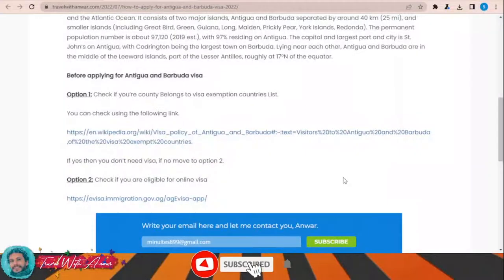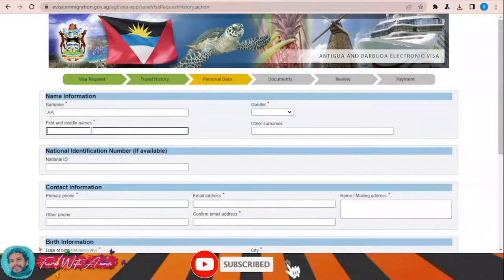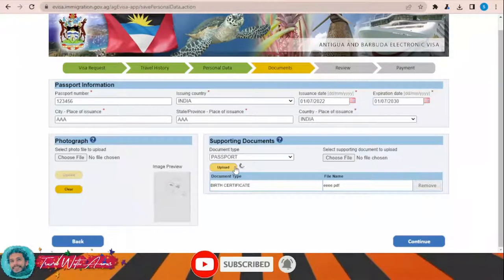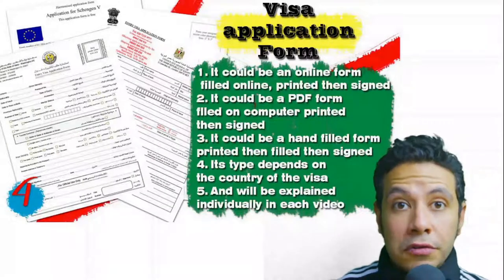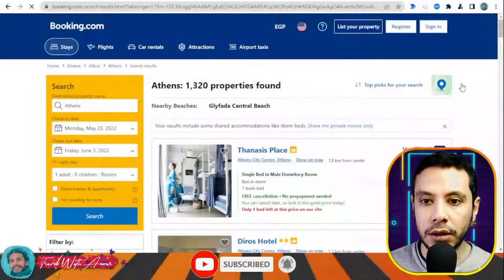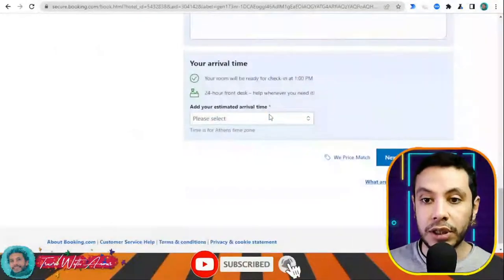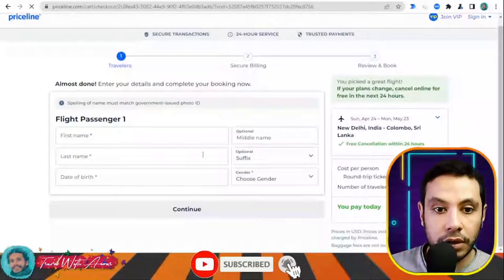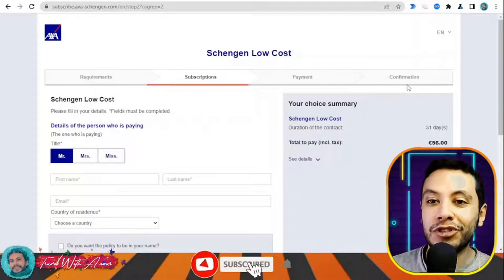Antigua and Barbuda Visa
How to apply for Antigua and Barbuda visa 2022
Antigua and Barbuda travel restrictions due to COVID-19 2022
Antigua and Barbuda travel rules due to COVID-19 2022
Antigua and Barbuda travel regulations due to COVID-19 2022
Antigua and Barbuda visa for Pakistani travelling to Antigua and Barbuda 2022
Antigua and Barbuda visa for Indians travelling to Antigua and Barbuda 2022
Antigua and Barbuda visa for Filipinos travelling to Antigua and Barbuda 2022
Antigua and Barbuda visa for Bangladeshi travelling to Antigua and Barbuda 2022
Antigua and Barbuda visa for Afghani (Afghanistani) travelling to Antigua and Barbuda 2022
Antigua and Barbuda visa for SriLankans (Sinhalese) travelling to Antigua and Barbuda 2022
Antigua and Barbuda visa for Egyptians travelling to Antigua and Barbuda 2022
Antigua and Barbuda visa for Ghanaians travelling to Antigua and Barbuda 2022
Antigua and Barbuda visa for Emirates travelling to Antigua and Barbuda 2022
Antigua and Barbuda visa for Nepalese (Nepali) travelling to Antigua and Barbuda 2022
Antigua and Barbuda visa for Americans travelling to Antigua and Barbuda 2022
Antigua and Barbuda visa for Nigerians travelling to Antigua and Barbuda 2022
Antigua and Barbuda visa for British travelling to Antigua and Barbuda 2022
Antigua and Barbuda visa for German travelling to Antigua and Barbuda 2022
Antigua and Barbuda visa for Canadians travelling to Antigua and Barbuda 2022
Antigua and Barbuda visa for French travelling to Antigua and Barbuda 2022
Antigua and Barbuda visa for Australians travelling to Antigua and Barbuda 2022
Antigua and Barbuda visa for Ethiopians travelling to Antigua and Barbuda
Antigua and Barbuda visa for South Africans travelling to Antigua and Barbuda 2022
Antigua and Barbuda visa for Tanzanians travelling to Antigua and Barbuda 2022
Antigua and Barbuda visa for Kenyans travelling to Antigua and Barbuda 2022
Antigua and Barbuda visa for Sudanese travelling to Antigua and Barbuda 2022
Antigua and Barbuda visa for Uganda travelling to Antigua and Barbuda 2022
Antigua and Barbuda visa for Cameroonians travelling to Antigua and Barbuda 2022
Antigua and Barbuda visa for Malawians travelling to Antigua and Barbuda 2022
Antigua and Barbuda visa for Zambians travelling to Antigua and Barbuda 2022
Antigua and Barbuda visa for Zimbabweans travelling to Antigua and Barbuda 2022
Antigua and Barbuda visa for South Sudanese travelling to Antigua and Barbuda 2022
Antigua and Barbuda visa for Rwandans travelling to Antigua and Barbuda 2022
Antigua and Barbuda visa for Burundians travelling to Antigua and Barbuda 2022
Antigua and Barbuda visa for Sierra Leoneans travelling to Antigua and Barbuda 2022
Antigua and Barbuda visa for Liberians travelling to Antigua and Barbuda 2022
Antigua and Barbuda